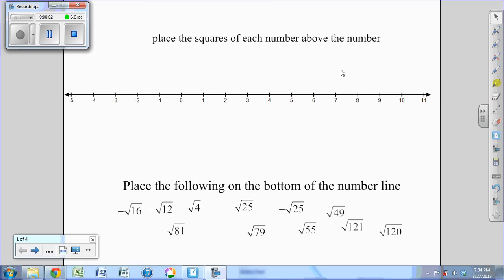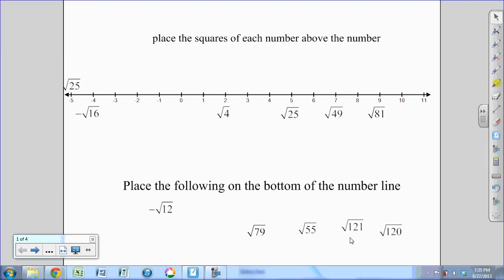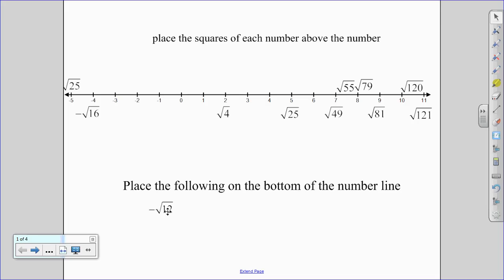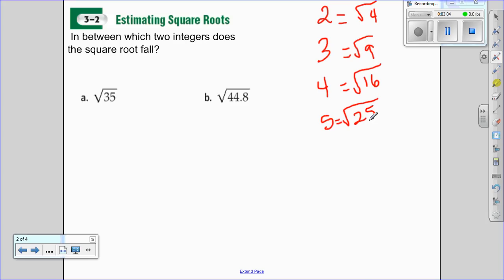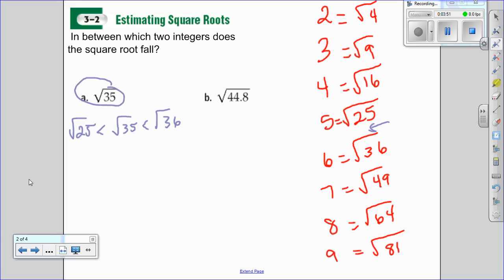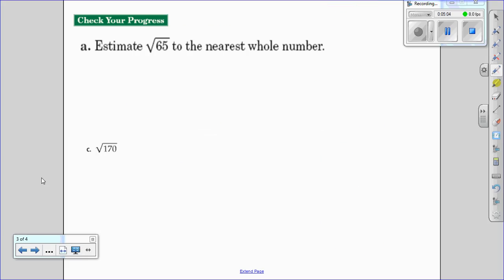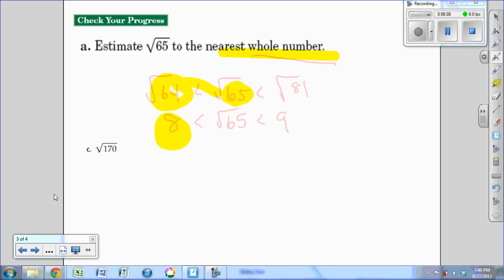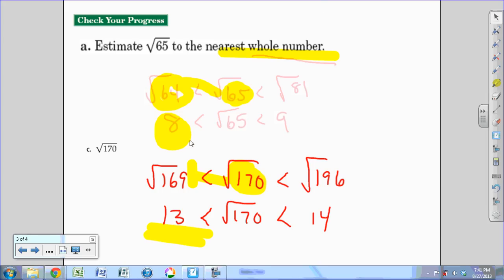estimating square roots to nearest whole number